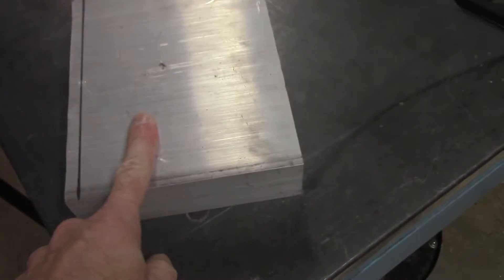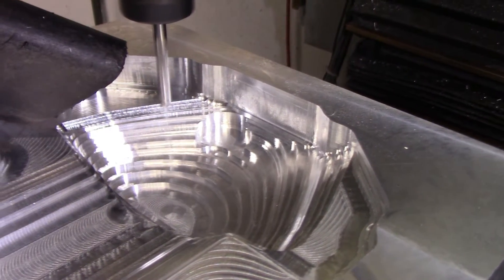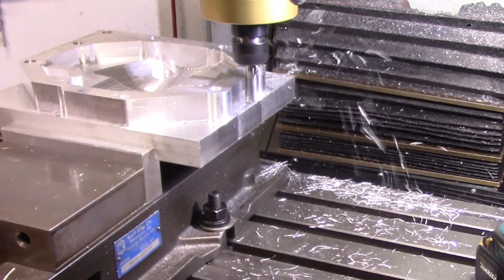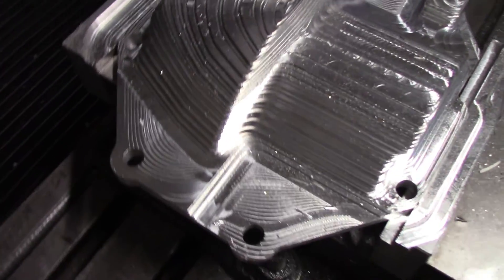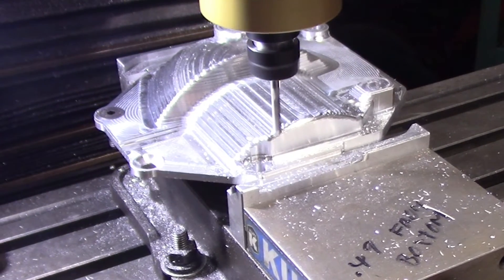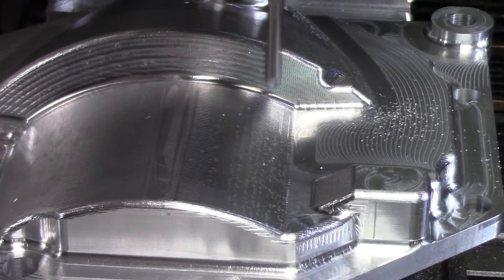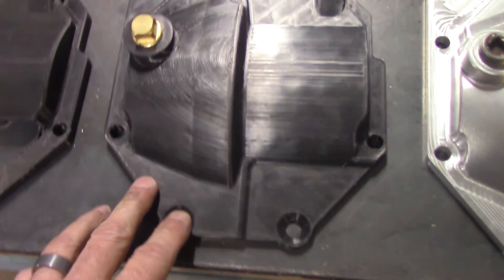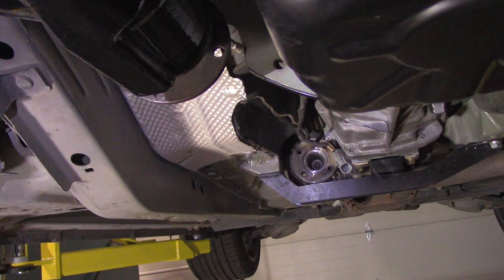3D CNC in My Home Shop - Custom CNC Differential Cover - AWD Mustang EP 24 - All Wheel Drive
I am have been improving my machining skills with the goal of making a true 3D CNC machined part.  I decided that the front differential cover for my All Wheel Drive S550 Mustang GT was a good candidate.

This custom differential cover allowed the diff to moved farther forward in the Mustang Chassis to help with CV Axle angles.

This is another important step in my goal of making my dream, an American GT-R, an AWD manual transmission boosted V8 Mustang with a variable torque split transfer case, Project Traction.  With enough fabrication, machining, welding and imagination, anything is possible.